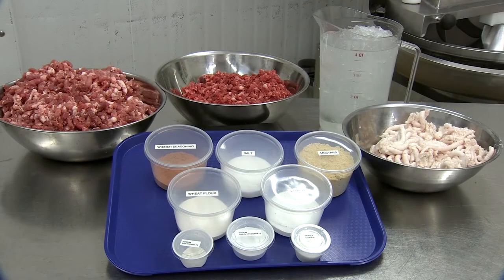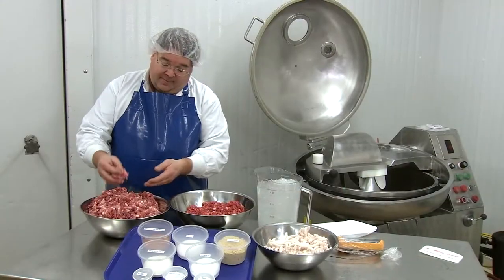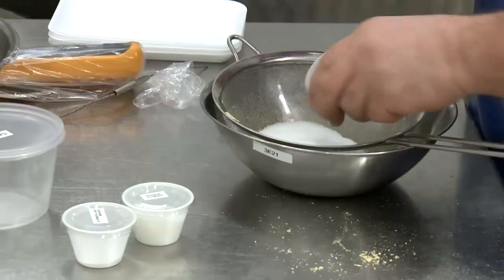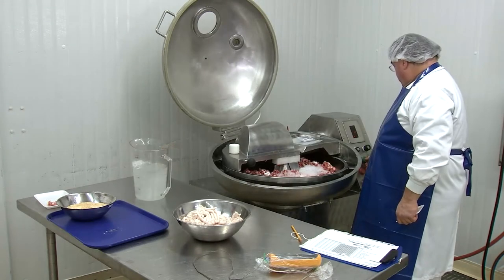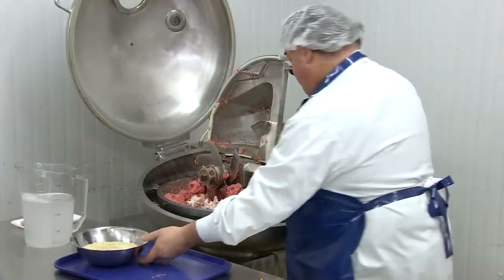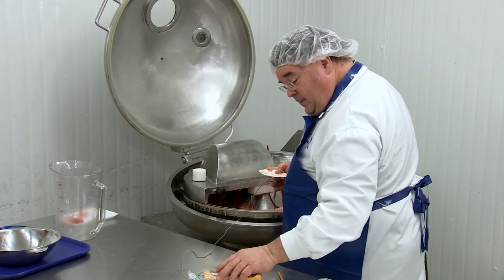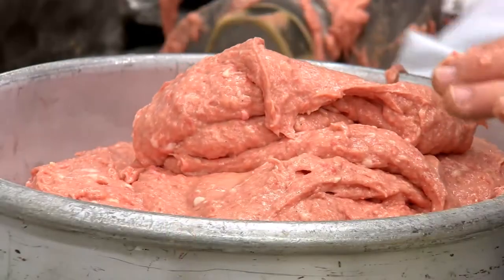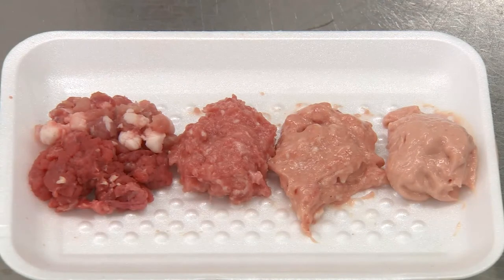USask Hot Dog Lab Pt. 02